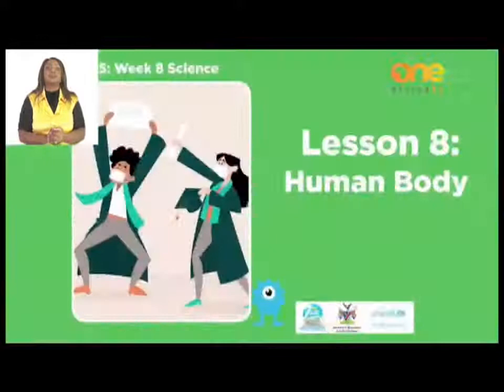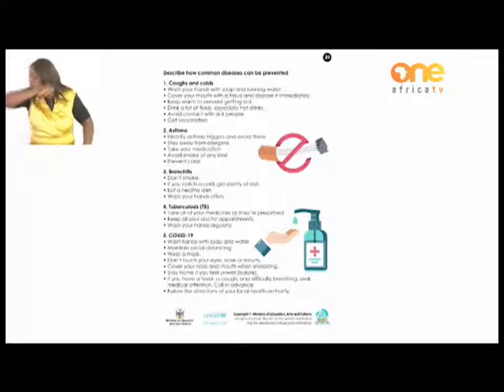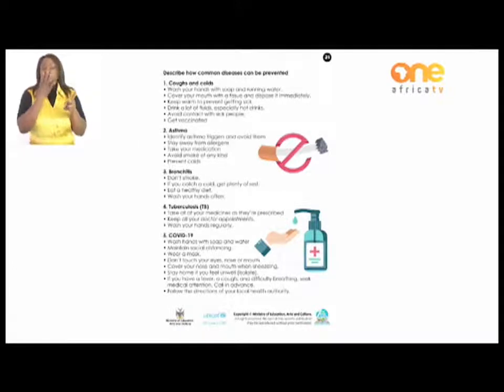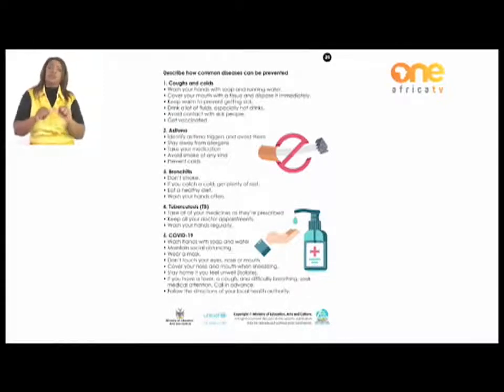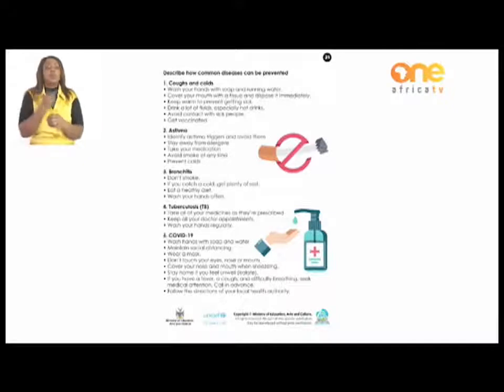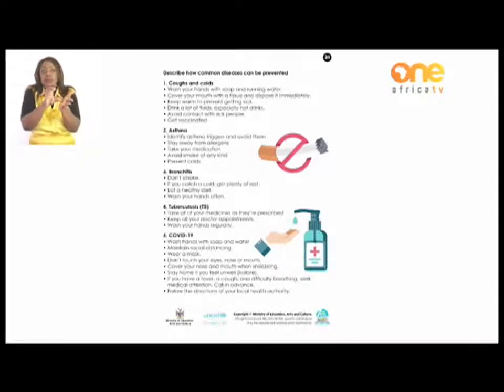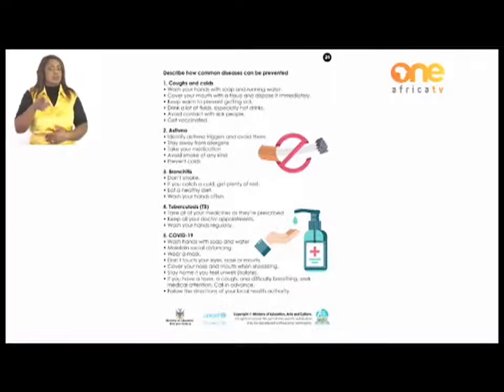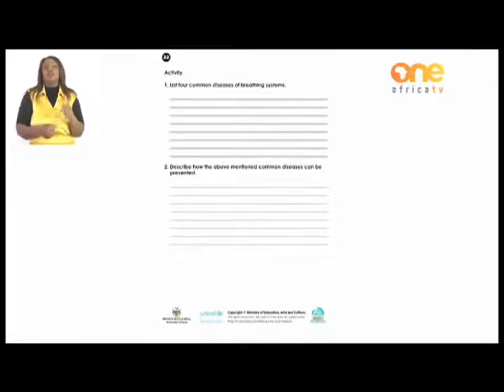LearnOnOne | Gr 6&7 | Science (Human Body)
LearnOnOne | Gr 6&7 | Science (Human Body) | Content by My Zone (NMH)